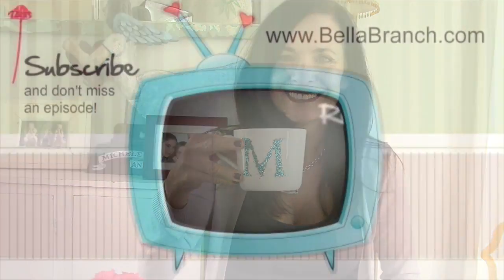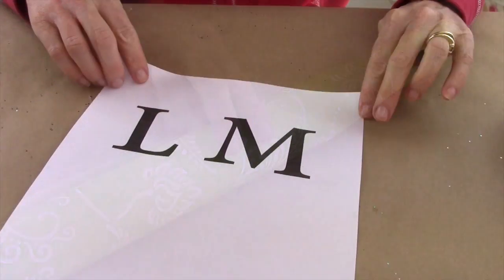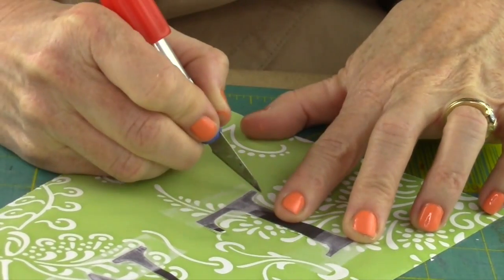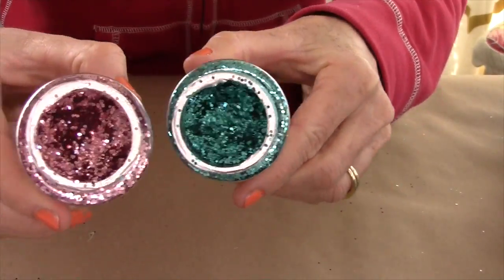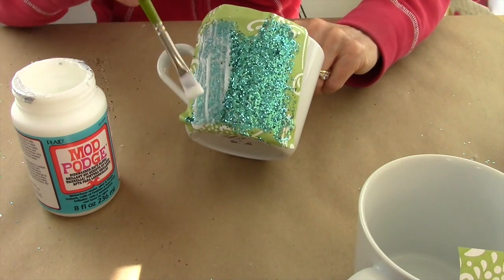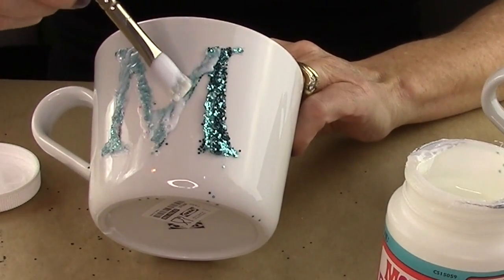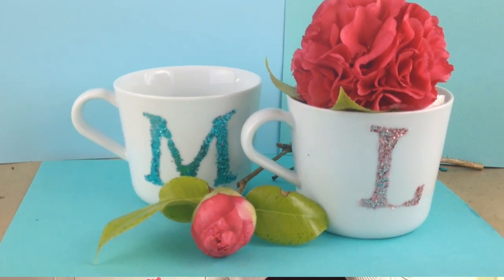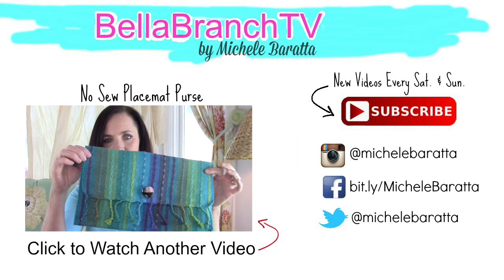DIY Washable Glitter Initial Mug | by Michele Baratta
Learn to make a DIY Washable Glitter Initial Mug from start to finish.  This is a super easy & cute DIY!!!